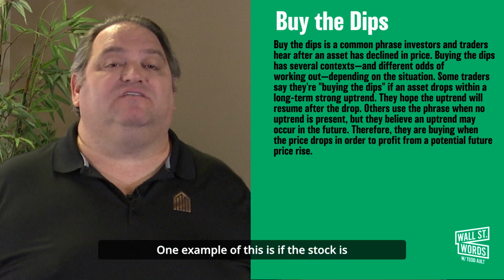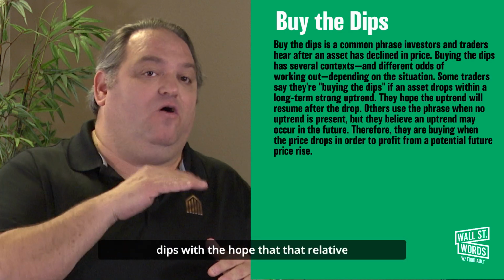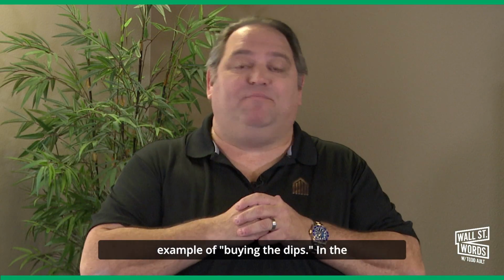Wall Street Words word of the day = Buy the Dips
Hello YouTube, Todd Ault here, and Welcome to Wall Street Words! Today's Wall Street term is "Buy the Dips"

"Buy the Dips," you say? Yes. Now, I consider the relative strength of a stock, relative to the market, before I buy dips. One example of this is if the stock is up trending for a long period of time and has these little course corrections, you can buy those dips with the hope that that relative strength kicks in and that stock resumes its uptrend. Now, I'm going to give you a real world example of "buying the dips." In the 90s, Jack-In-The-Box killed people with E. Coli Burgers. It was called food maker at the time, and people died on the West Coast. The stock got collapsed and it went from 18, I think, to three dollars. However, over time, they came out with the safest food delivery system around and the stock rallied and it rallied all the way up to about eleven dollars over many years. And then one day, McDonald's came out with the fifty-five-cent hamburger because why? It was their anniversary. Fifty-five years! And Jack in the Box got whacked for 15 percent. And I bought the dips because I thought, well, they're not going to keep the hamburger at fifty-five cents forever. And sure enough that stock not only came back after buying that dip, but it went on to go to twenty-eight dollars and beyond. That stock had high relative strength and had a moment in time where the market got a little spooked, but the uptrend continued. Today's word is "Buying the Dips." It can be very profitable if you understand what you're doing, who you're following, and what stocks you're buying if they have high relative strength.

"Buy the dips" is a common phrase investors and traders hear after an asset has declined in price. Buying the dips has several contexts—and different odds of working out—depending on the situation. Some traders say they're "buying the dips" if an asset drops within a long-term strong uptrend. They hope the uptrend will resume after the drop. Others use the phrase when no uptrend is present, but they believe an uptrend may occur in the future. Therefore, they are buying when the price drops in order to profit from a potential future price rise.

In today's world, knowledge is powerful and I'm here to share my 30+ years of Wall Street experience with you.  Wall Street can definitely be intimidating for a lot of people, so I'm super excited to announce our launching of "Wall Street Words."

Whether you are an entrepreneur just starting your Business, or are a seasoned Business owner, like myself, Wall Street Words with Todd Ault will be surely become your new favorite channel.

I've had a lot of personal success when investing or trading stock and I want to share these Wall Street terms to help educate you, the viewer when it comes to the NYSE aka the New York Stock Exchange.  My goal is to provide you with new information and real world examples of trading and market terms, phrases, forms needed by the SEC, so you can have the ability to make a more educated choice before you hit "The Street."

If this is your first time "Welcome to Wall Street."  Always Great things happening here.

Todd Ault and his Wall Street Words content is for informational purposes and is not intended to substitute for the advice of a licensed or certified attorney, accountant, financial advisor, or other certified financial professionals. Todd Ault and his Wall Street Words does not provide any investment, financial, accounting or other professional advice. The information provided is not intended to be an offer, solicitation or recommendation to buy or sell any investment instruments or enter into any other type of transaction."